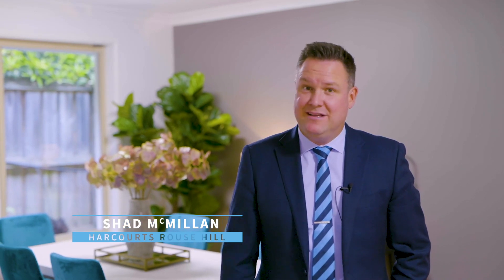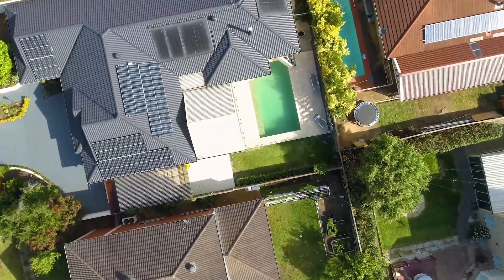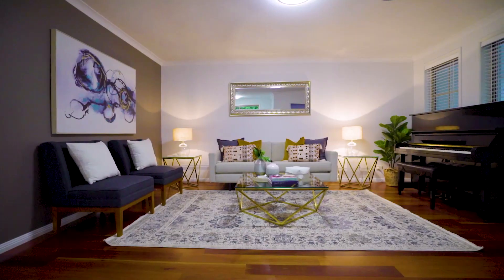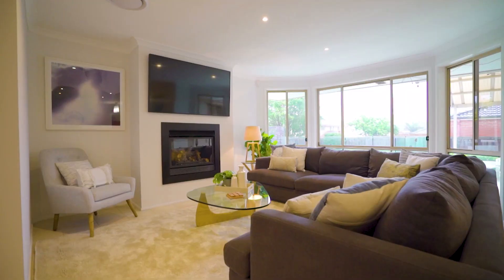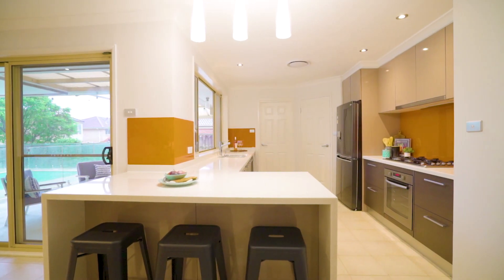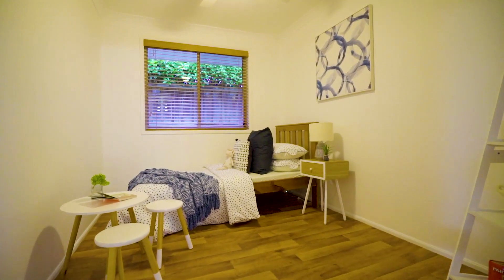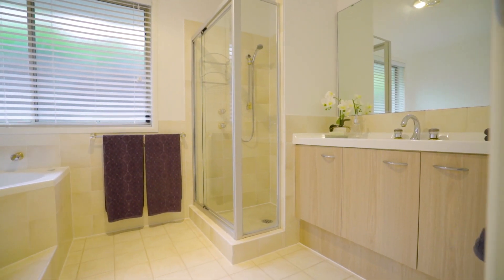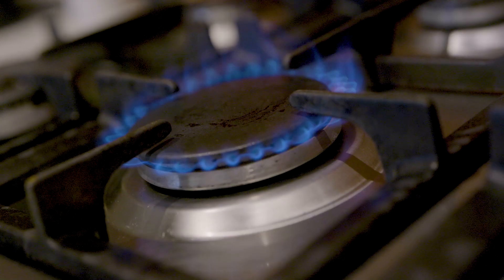6 Claxton Circuit, Rouse Hill - with Shad McMillan from Harcourts Rouse Hill